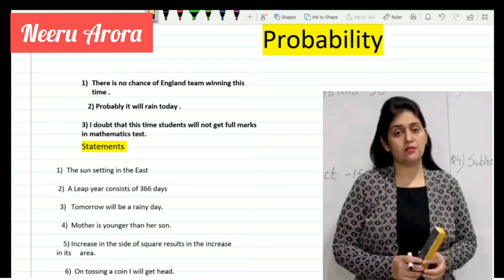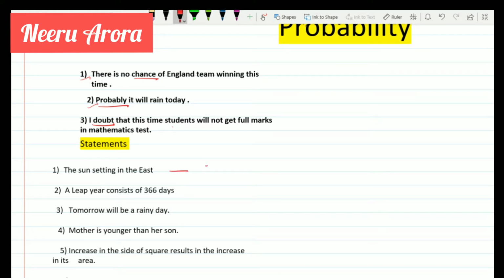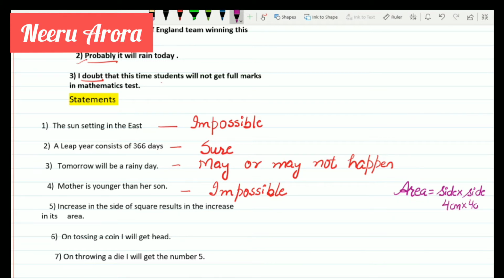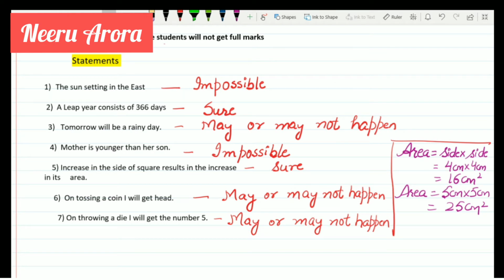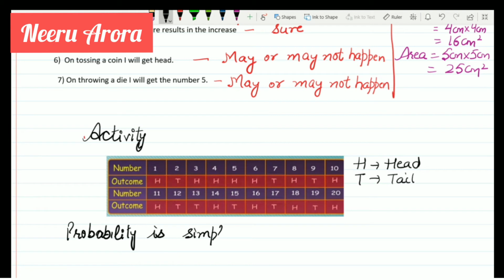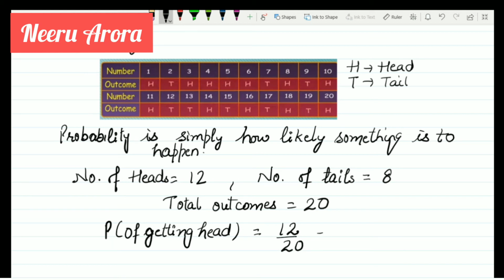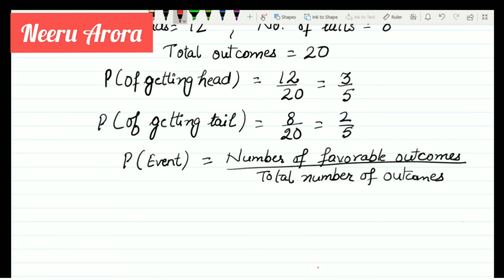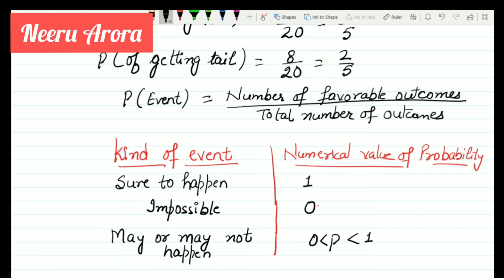Class VII Chapter : Probability